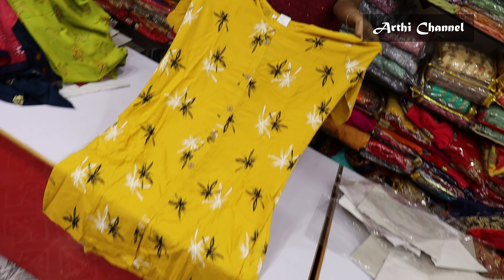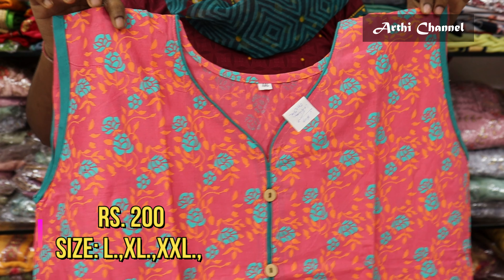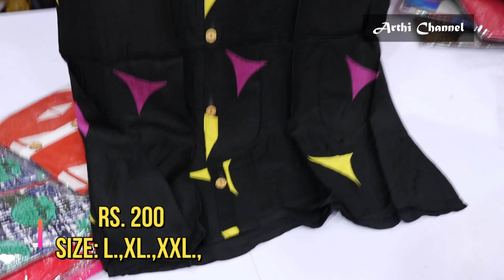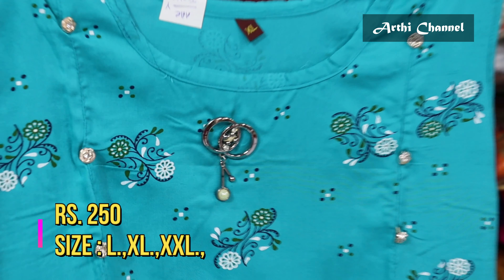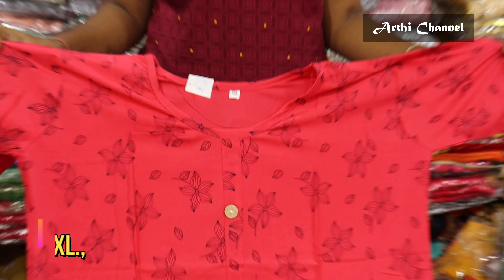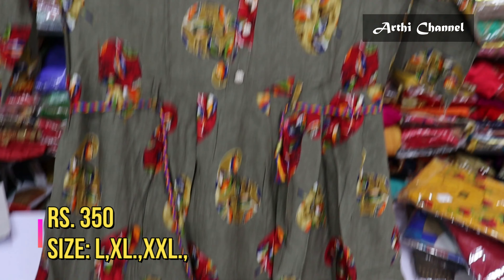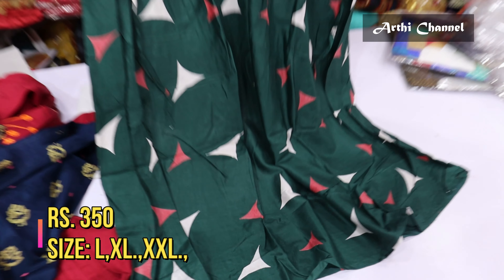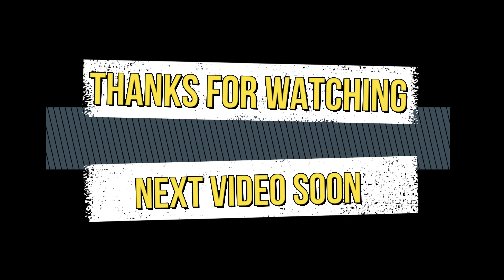Trandy Wholesale & Retail Kurtis Collections with Price - Just Rs. 200 / Pavitra Fashion Sowcarpet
Hi friends this video is about wholesale & Retail kurtis Collections with price just rs. 200 starting good quality and lowest wholesale price Fancy kurtis, designer kurtis, cotton kurtis, riyan kurtis are available in sowcarpet, you can buy single also for the same rate, hope u all like this video.

Address:
Address
Pavitra Fashion
No 7, Chinna Naicken Street
Ground floor
Sowcarpet Chennai 600 079
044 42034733, 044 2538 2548